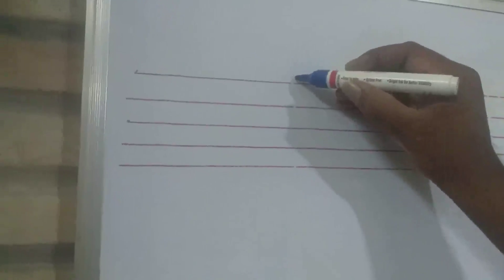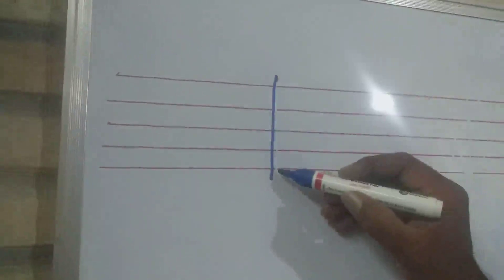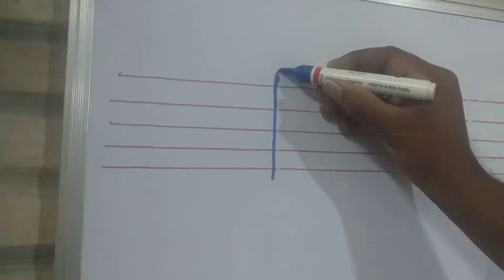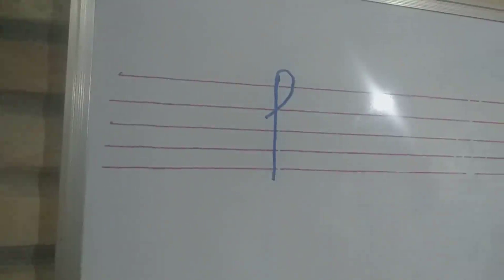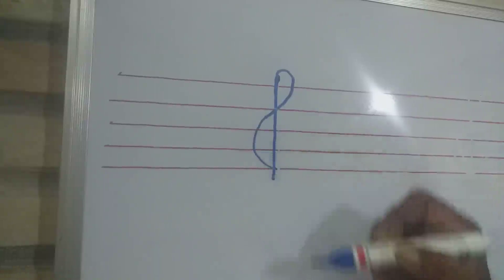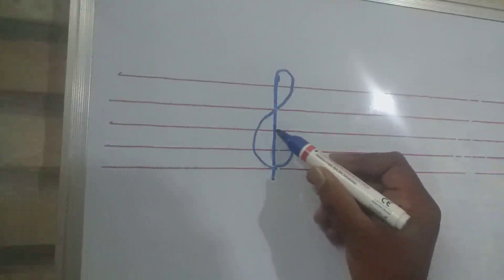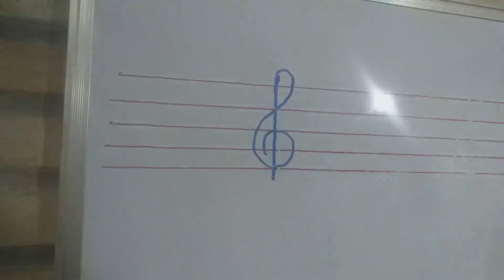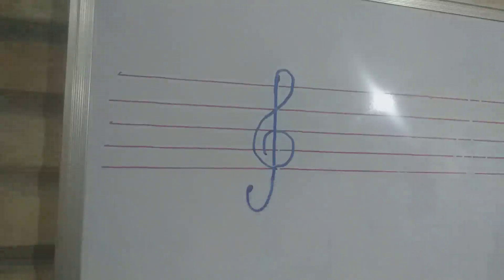How To Write Treble Clef